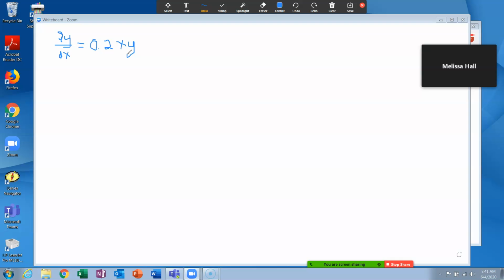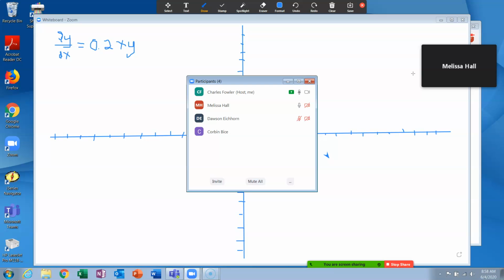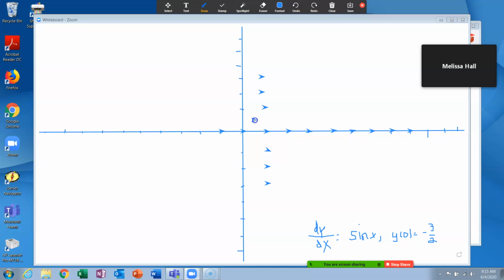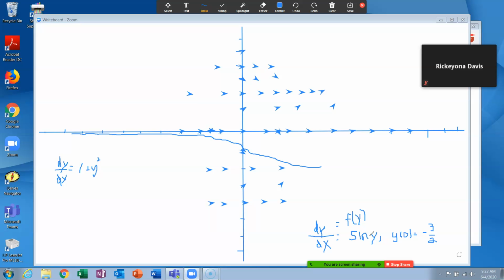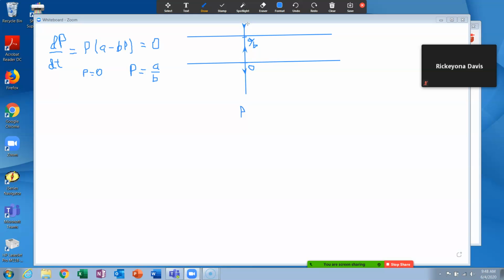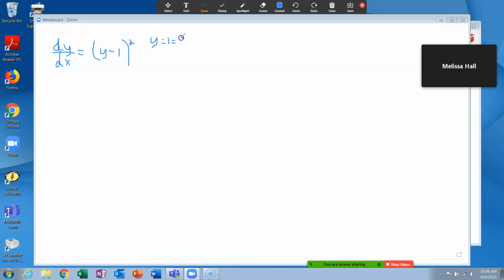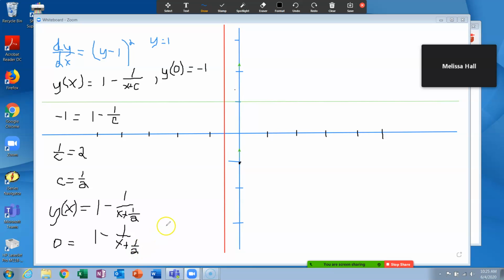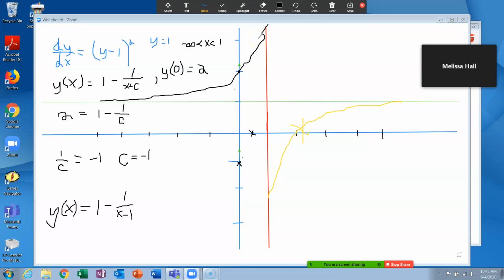MTH238 Sections 2.1.1-2